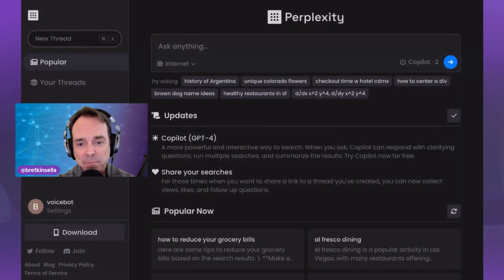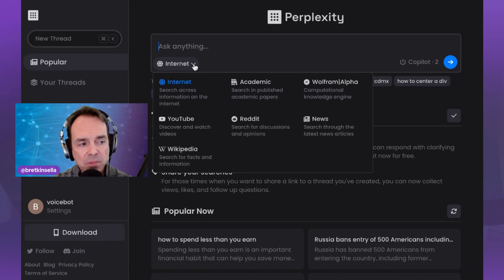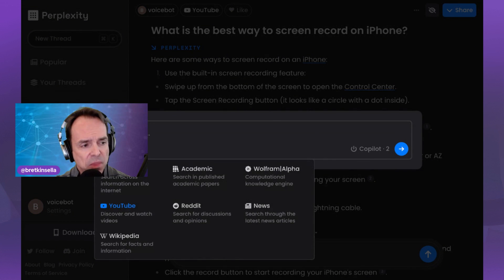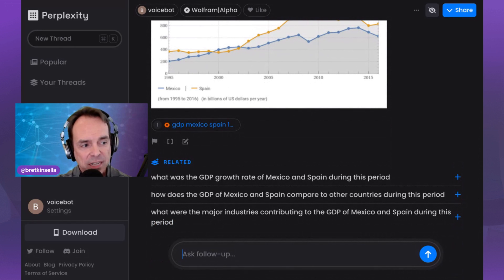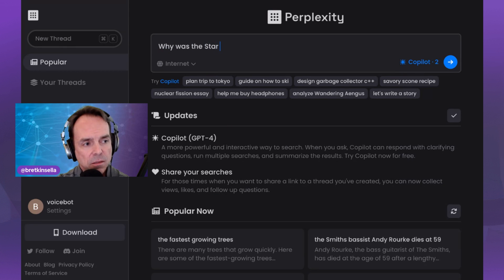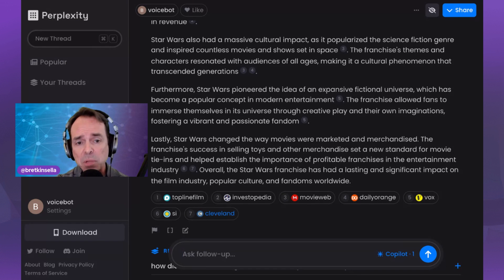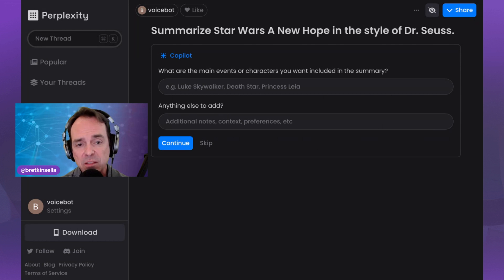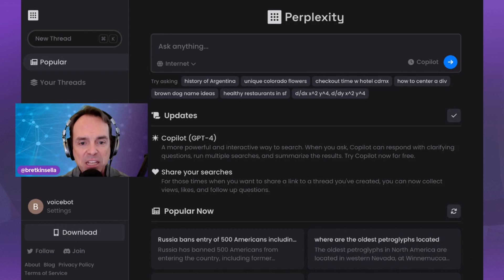My Favorite ChatGPT Alterative - Perplexity AI Demo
Perplexity AI has conversational search like Bing Chat and can generate creative and in-depth answers like ChatGPT. It also has iPhone and Android apps and just added limited use of GPT-4. But wait, there's more. It has new search modes for Reddit, Wikipedia, YouTube, Wolfram, and other knowledge bases. This is step above the new beta features for ChatGPT. Perplexity has it all.

✏️ You can find the full write-up on the app features

0:00 Introducing the New Perplexity AI
0:30 Perplexity layout and features
1:37 A YouTube focused search
3:10 A multimodal response from Wolfram
5:07 GPT-4 demo inside of Perplexity
7:54 Reducing hallucination risk
8:24 Capabilities beyond search
9:12 Asking clarifying questions
10:37 How to check out Perplexity AI